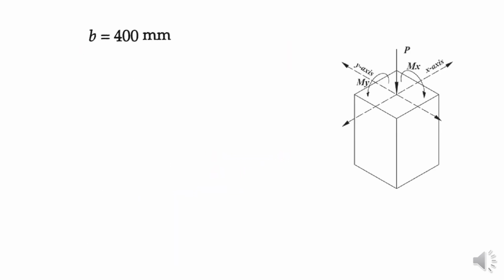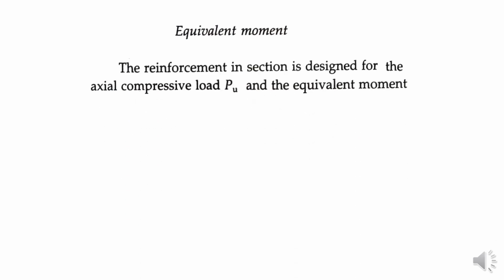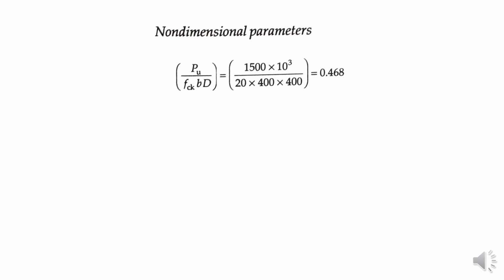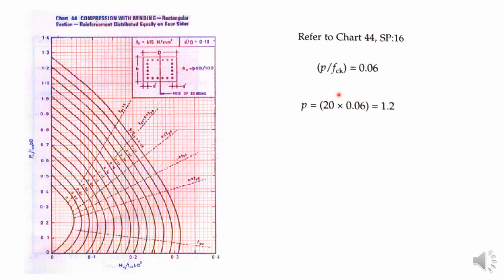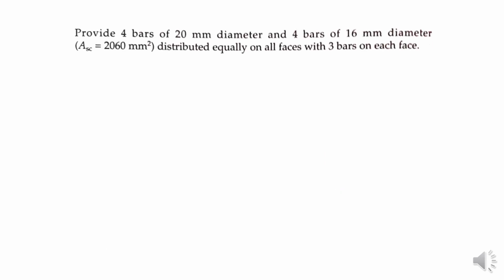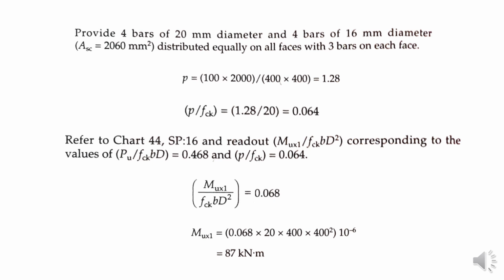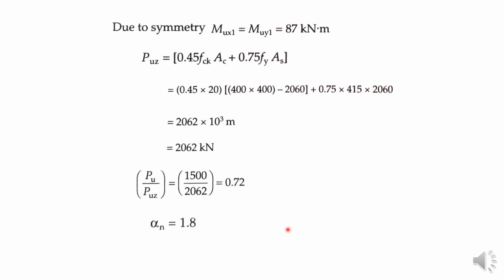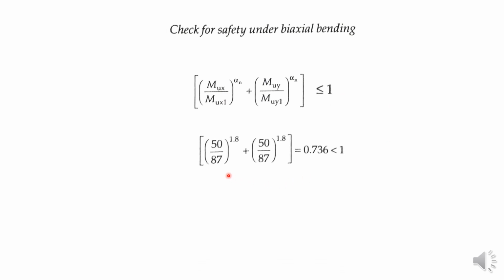Biaxially loaded column